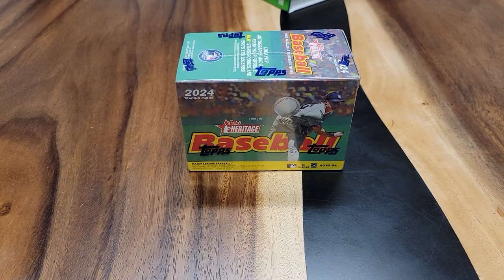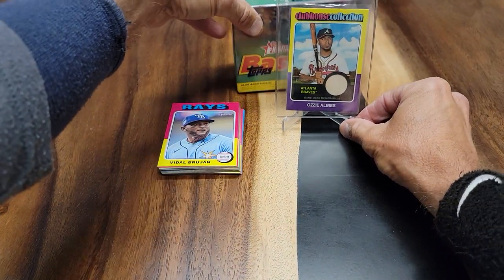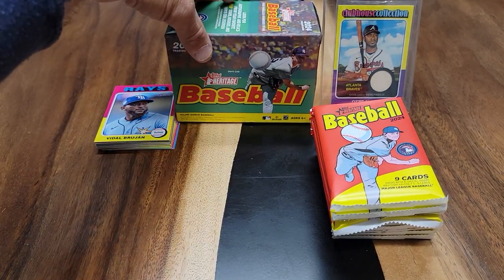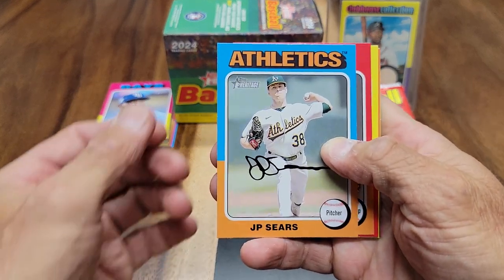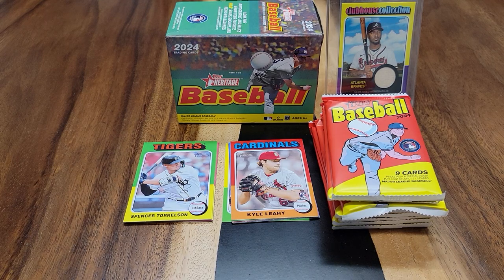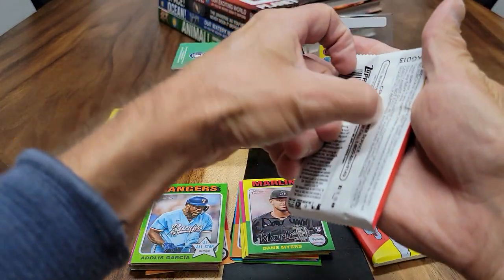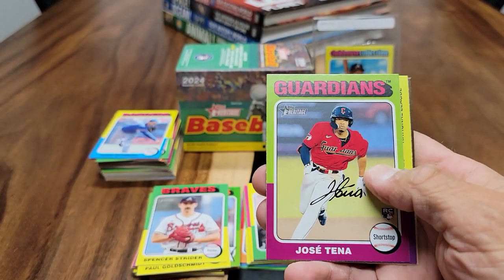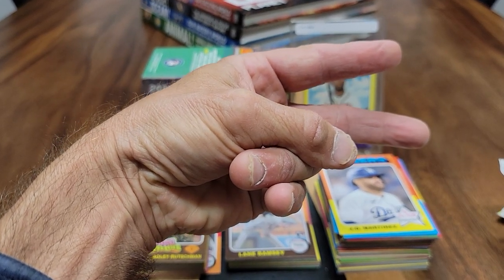2024 topps heritage baseball blaster box break